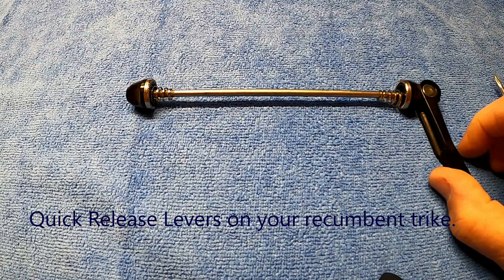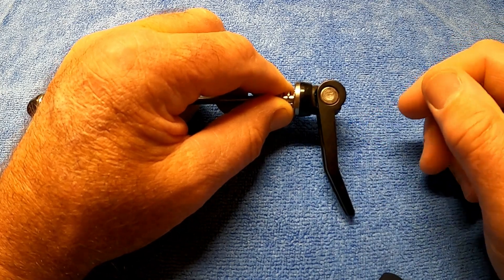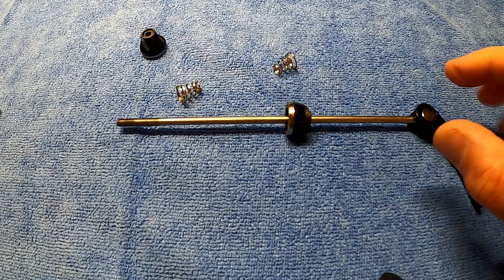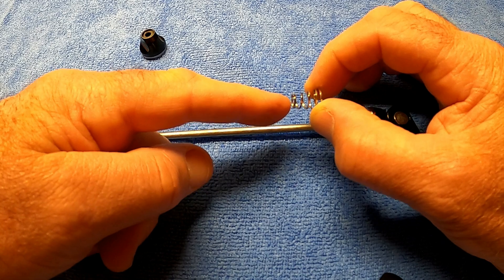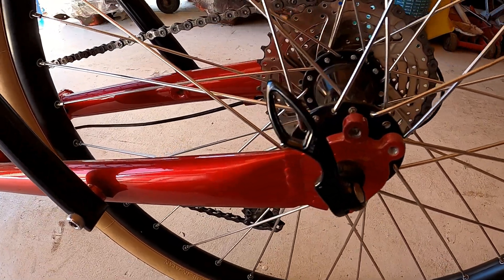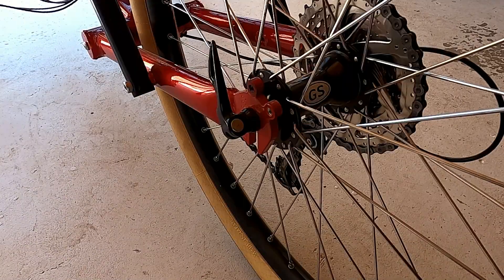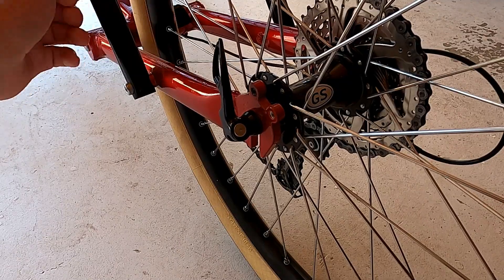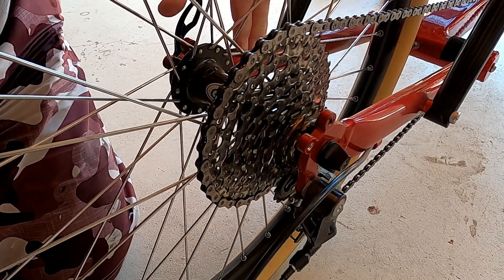Quick Releases (QR) on recumbent trikes..mrrecumbenttrikes.com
This video is for anyone who may be new to recumbent trikes.  I attempt to explain the use of QR levers and where they may be located on your new trike.